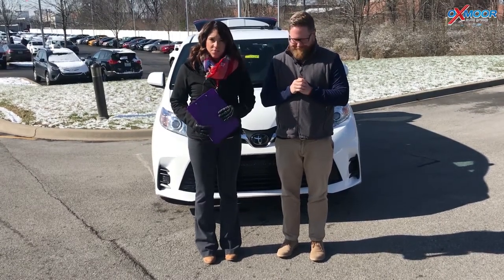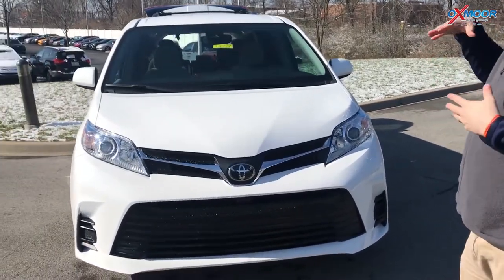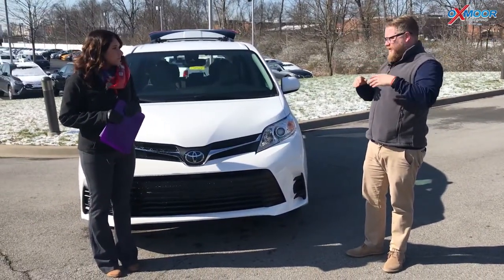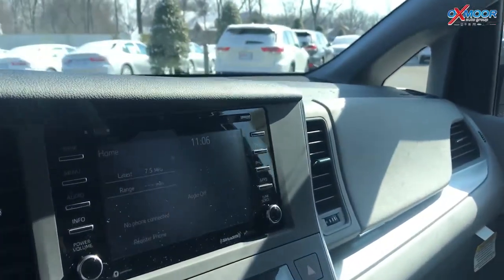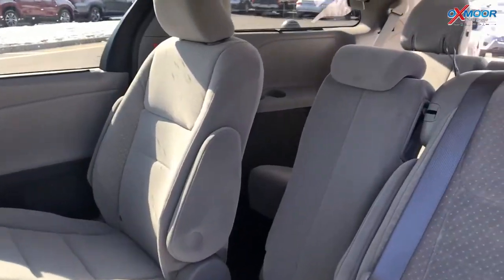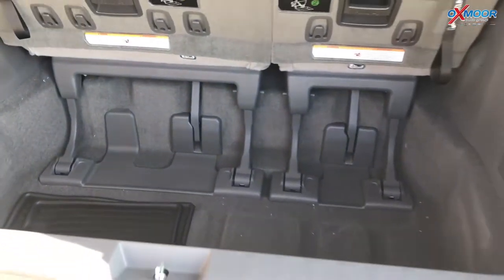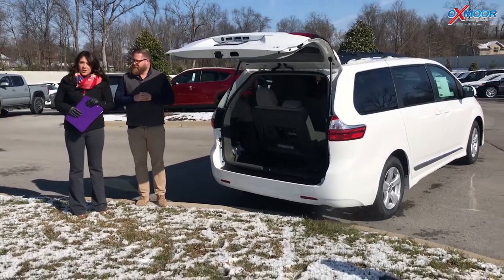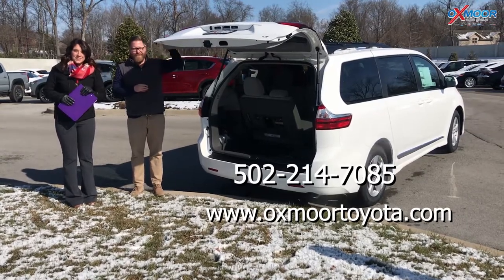2018 Toyota Sienna LE For Sale at Oxmoor Toyota, Louisville, Lexington, Kentucky 40222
2018 Toyota Sienna LE For Sale at Oxmoor Toyota, 8003 Shelbyville Road, Louisville, Lexington, Elizabethtown, Indiana Kentucky 40222

Oxmoor Toyota
8003 Shelbyville Road